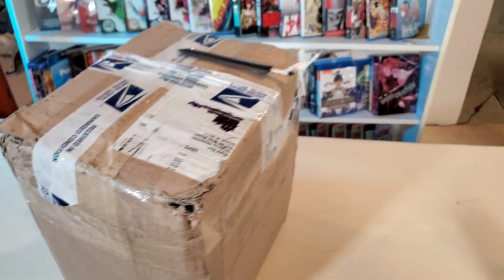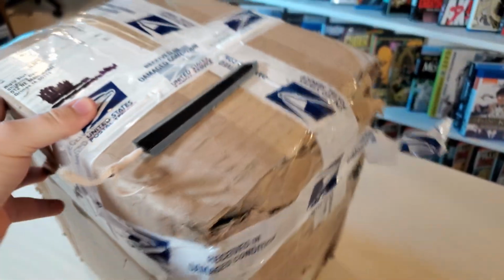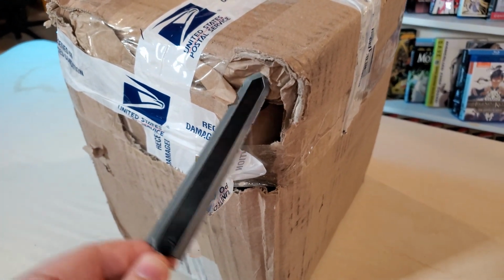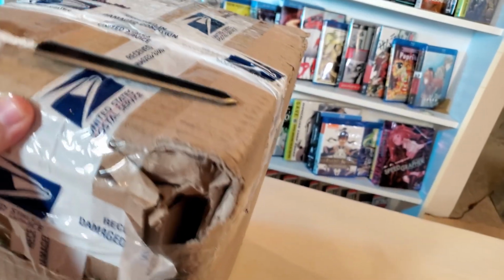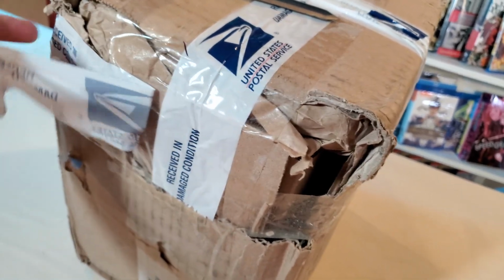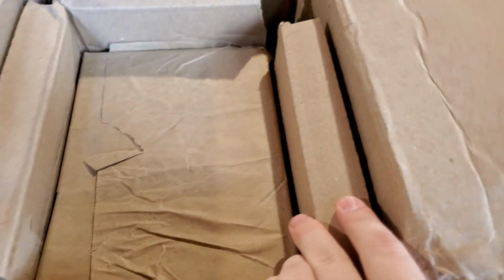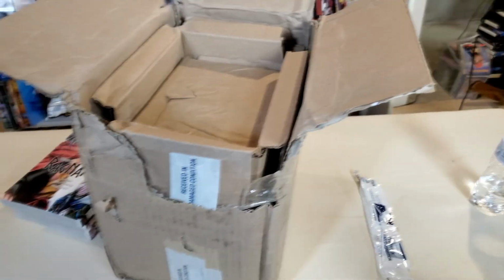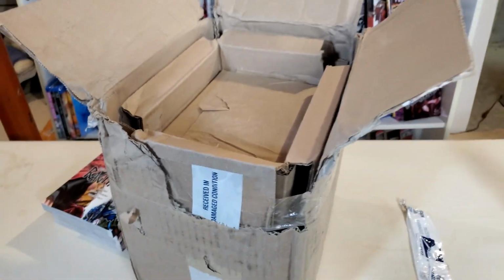Rightstuf packaging Vs U.S. Postal Service Worst case scenario.